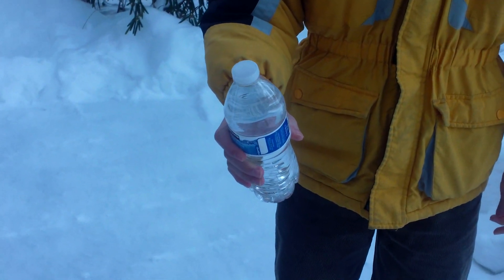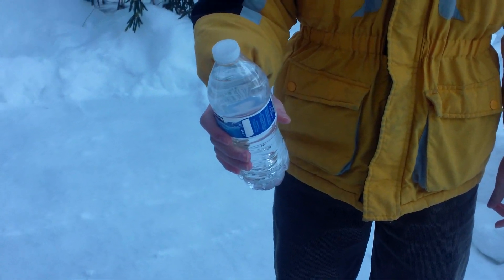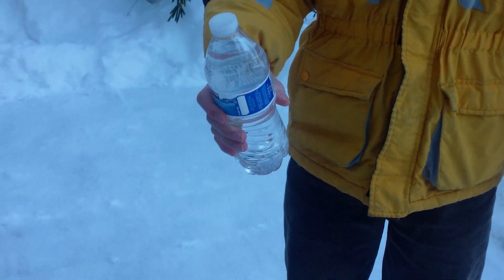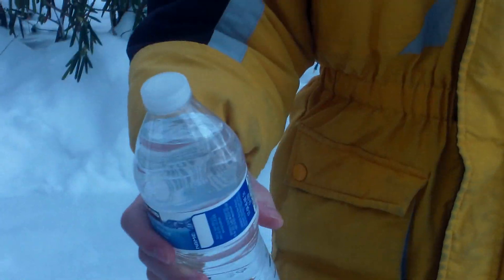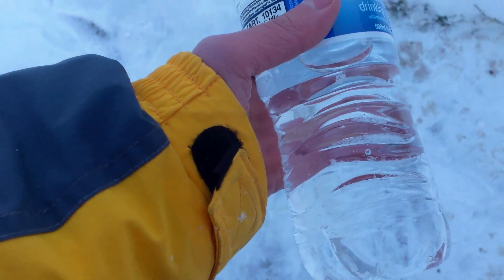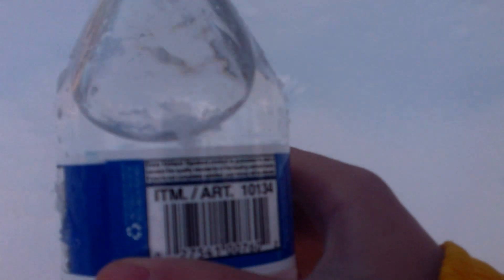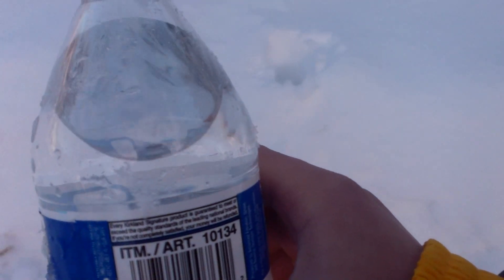How Long Does it Take for A Water Bottle to Freeze?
How long does it exactly take for Water in a Bottle to freeze outside just below 32 degrees F?